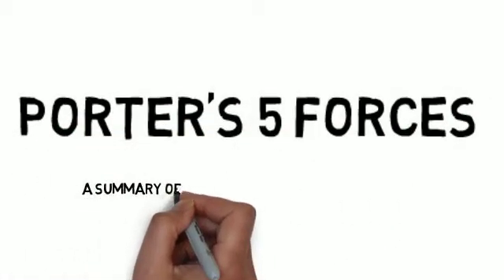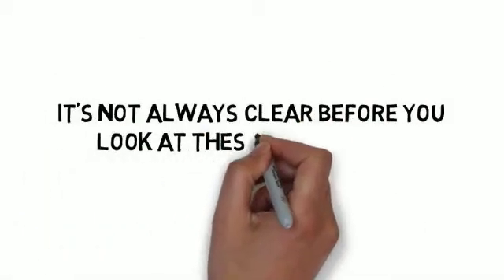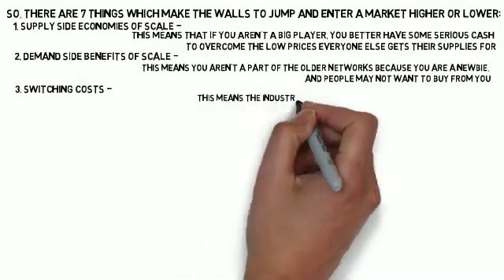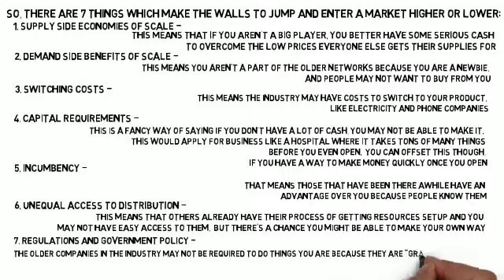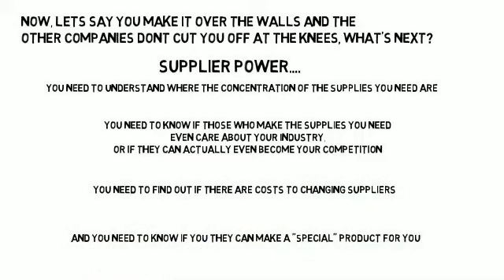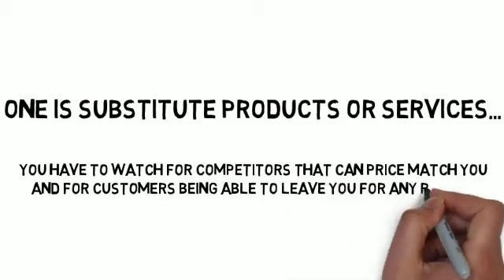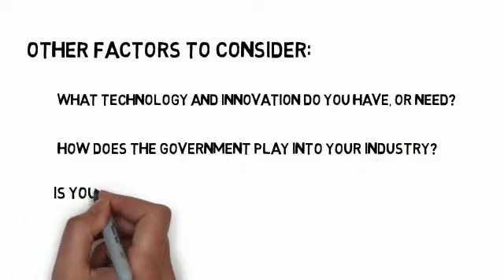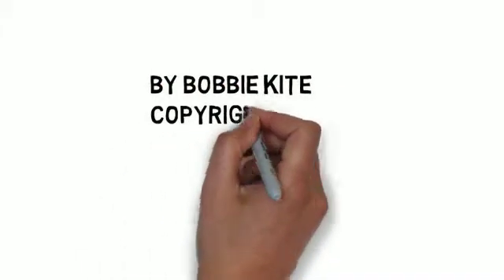Porter's 5 Forces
Porter's Five Forces explained